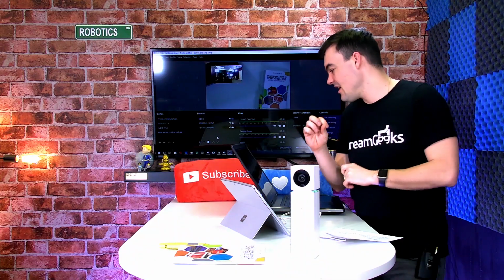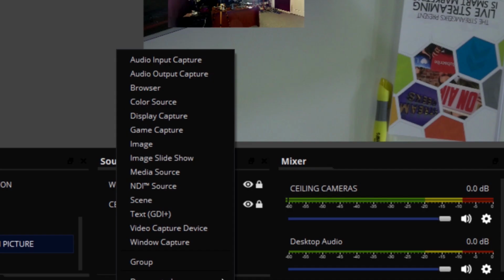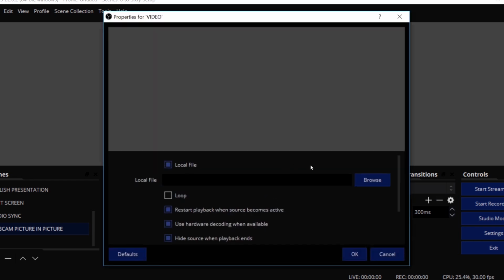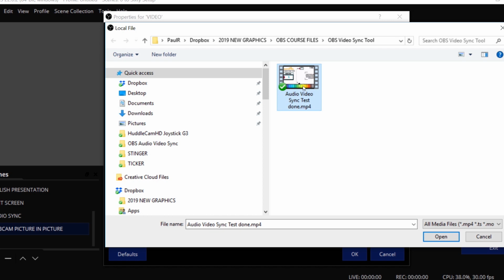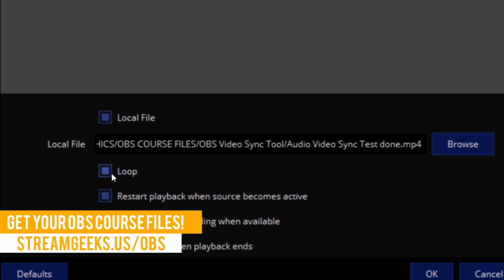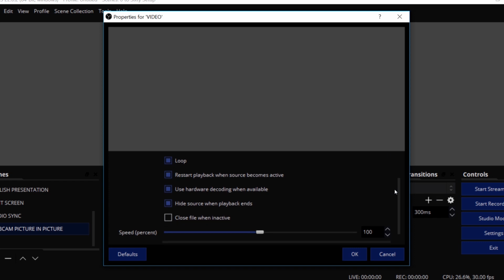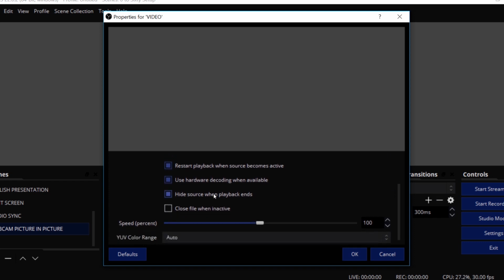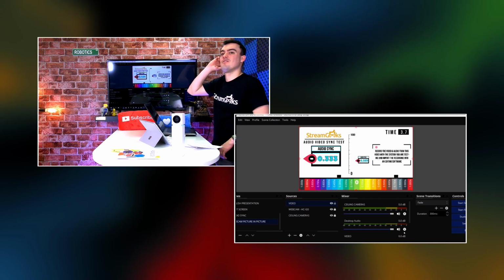How to loop a video in OBS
In this short tutorial video, Paul Richards from the StreamGeeks takes you through adding a video source and looping that source inside OBS. This is just one video inside our OBS tutorial video series.